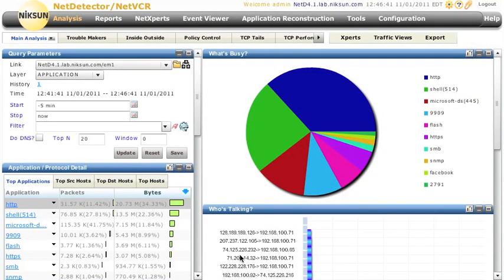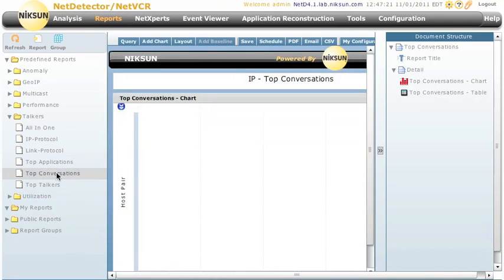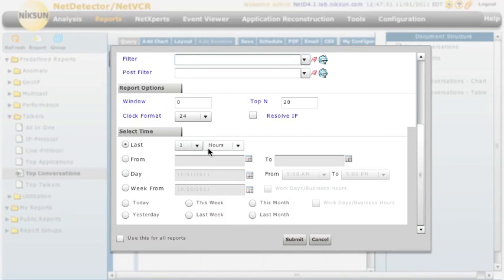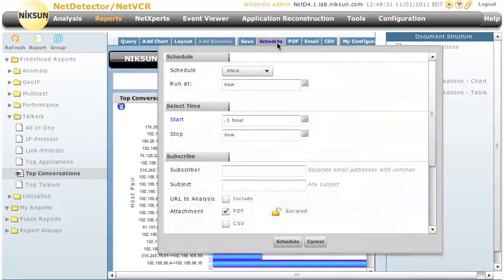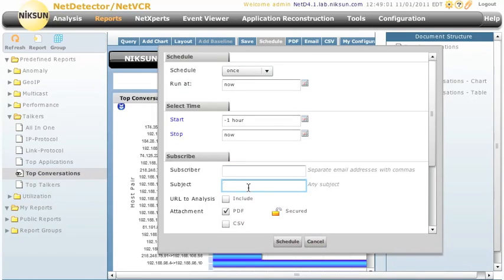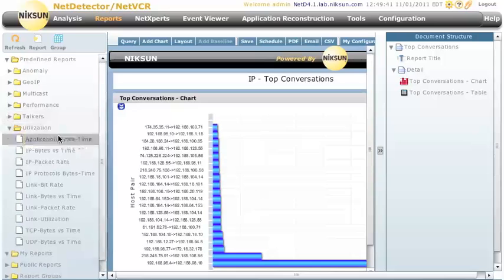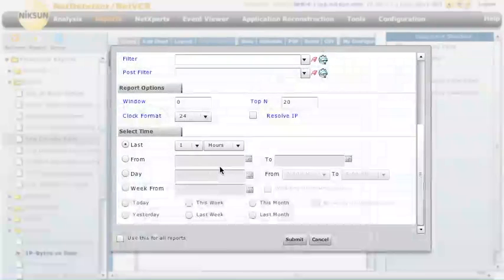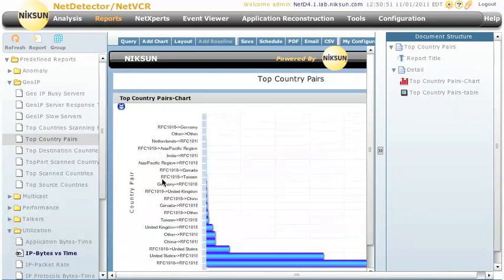NIKSUN NetXperts Overview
In this installment we take a look at the NetXperts functionality in the NIKSUN NetDetector and NetVCR. The NetXperts module produces customizable views of network traffic for performance and security, and then offers recommendations on how to remedy issues that may be present on the network.